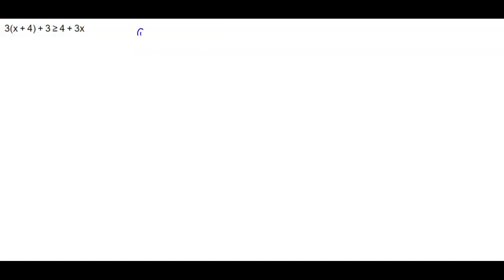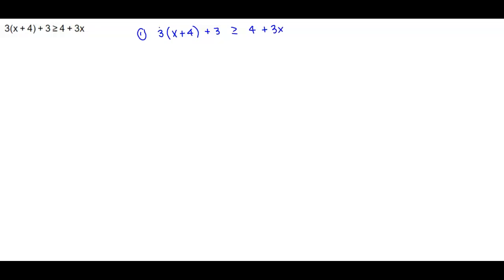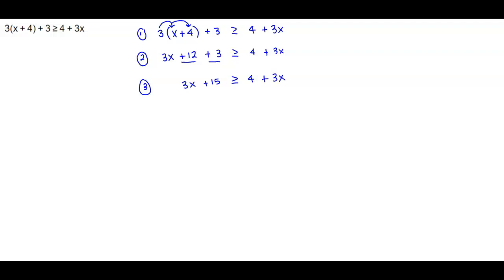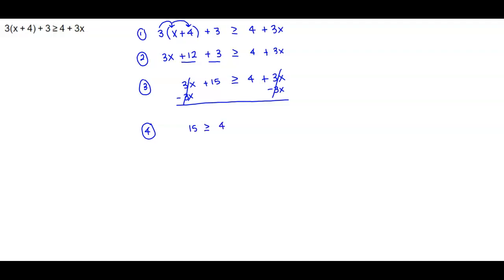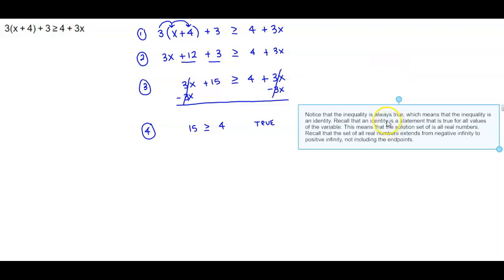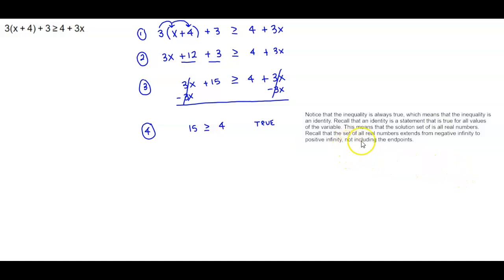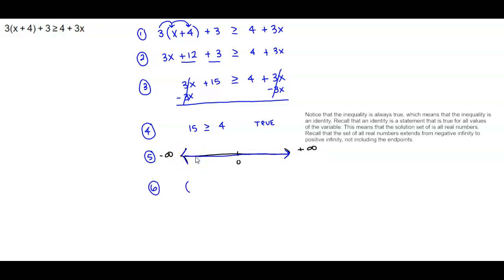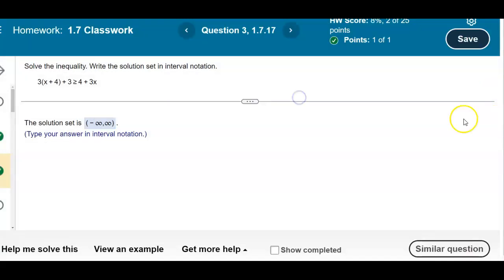Math 12 1.7.17 Solve the inequality. Write the solution set in interval notation.